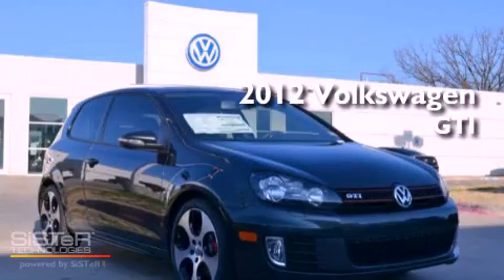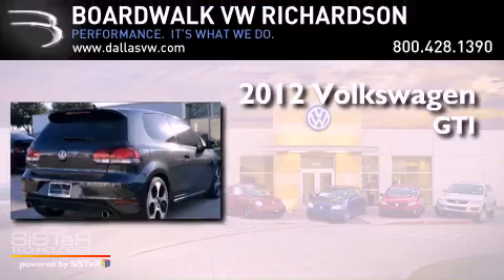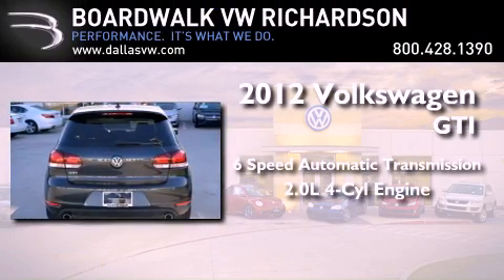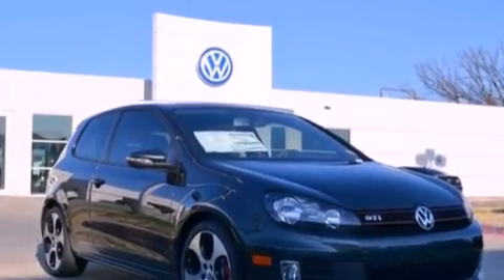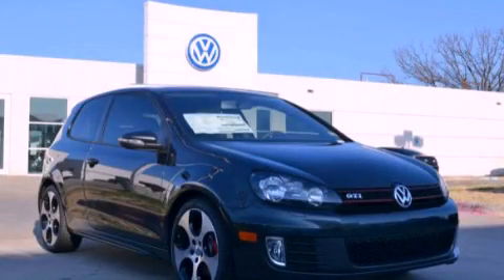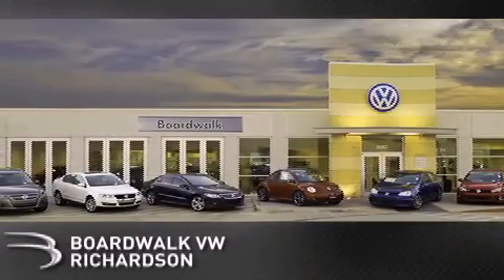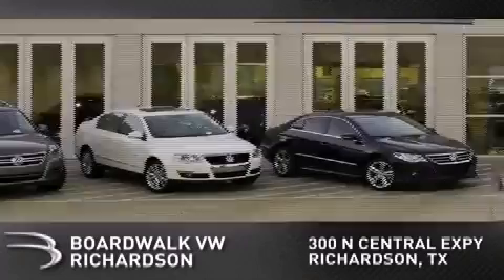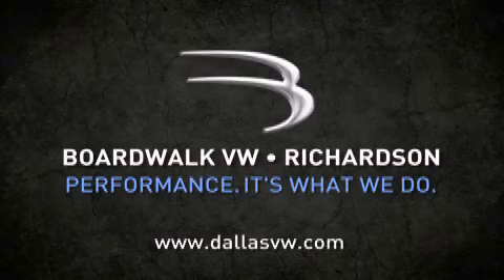2012 Volkswagen GTI Richardson TX 75080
Year : 2012
 Make : Volkswagen
 Model : GTI
 Engine : Turbocharged Gas I4 2.0L/121
 Trans . : Automatic
 Exterior : Carbon Steel Gray Metallic
 Miles : 5
 Interior : Interlagos
 Stock : 12G065

 2012 Volkswagen GTI Richardson TX